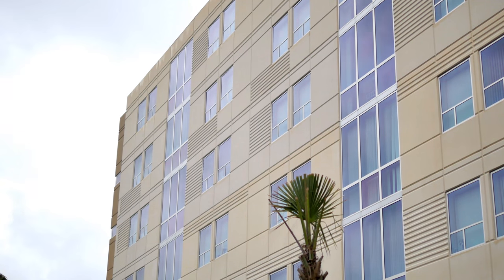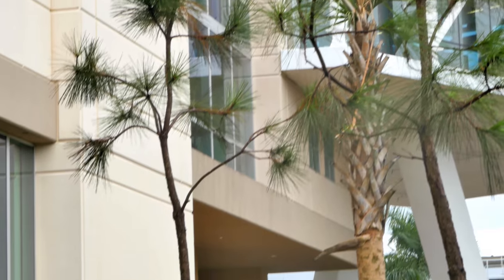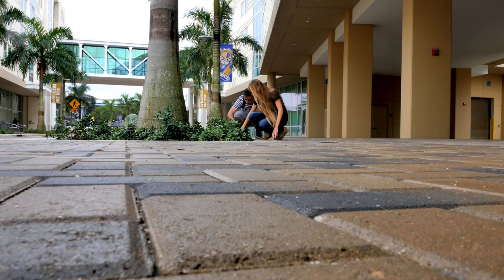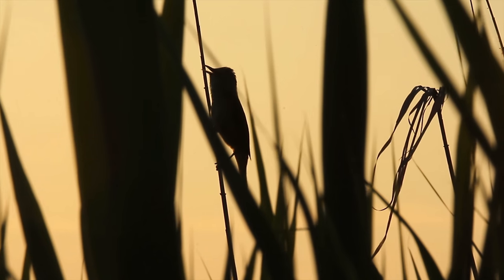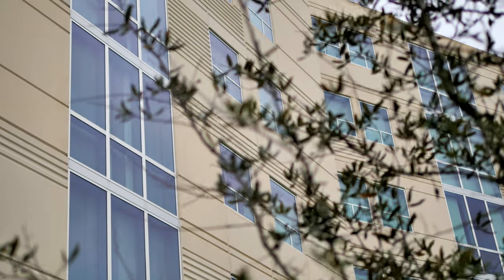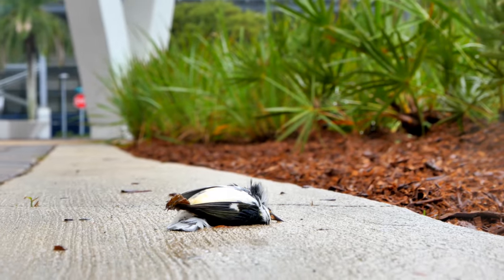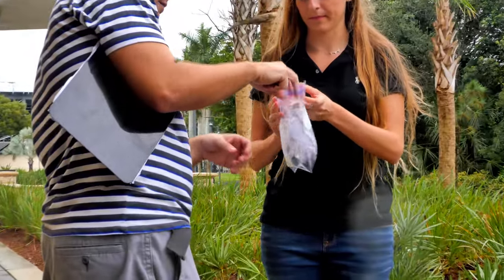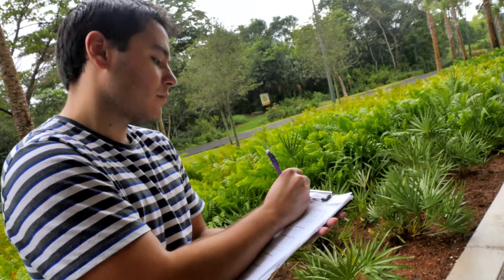Bird Window Collision Study